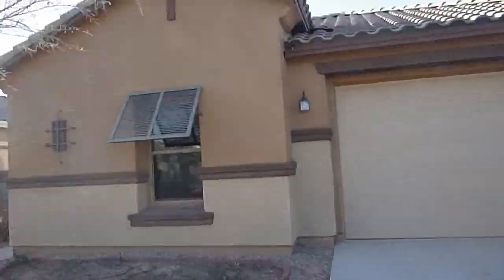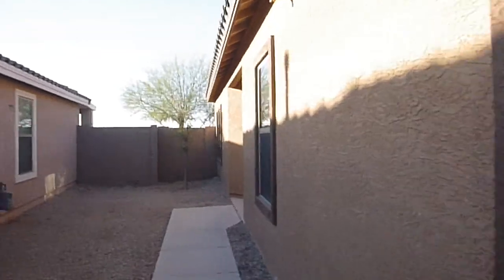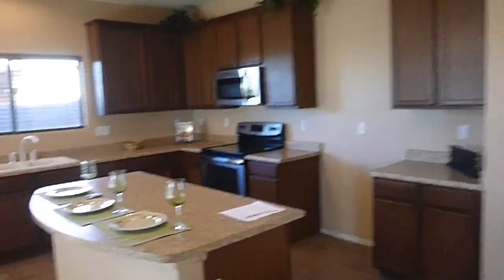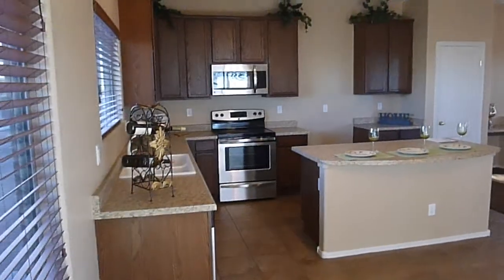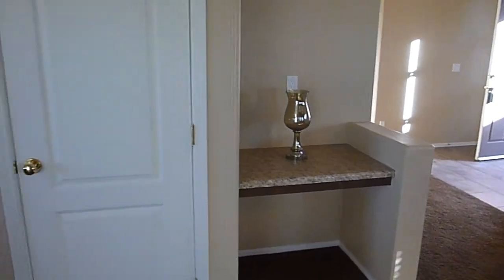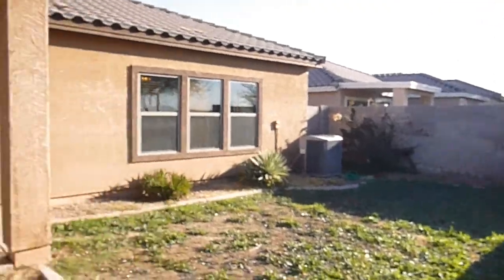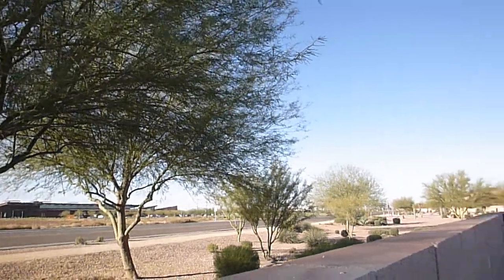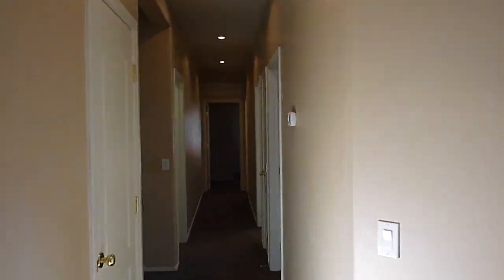40167 W MARY LOU DR Maricopa, AZ 85138 , Anthony Schumacher 480 612 2175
Large move in ready single level home. South facing rear yard with no neighbors behind. New Stainless Appliances, large kitchen, 42'' upper cabinets and an island. Nice tile, clean carpet, ceiling fans and new paint! Split master with separate shower and tub, dual sinks and walk in closet. Smith Farms/Dessert Passage has a community pool, parks , biking and walking paths. Minutes to CAC College, Wal Mart, and Legacy Traditional School.